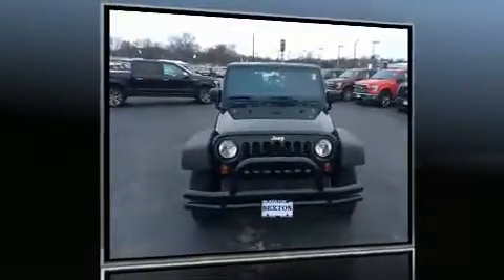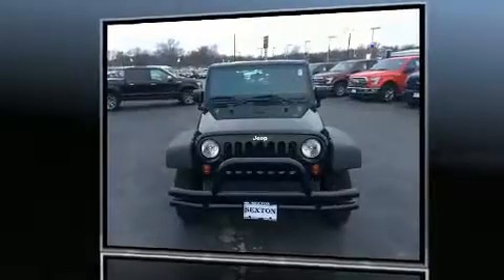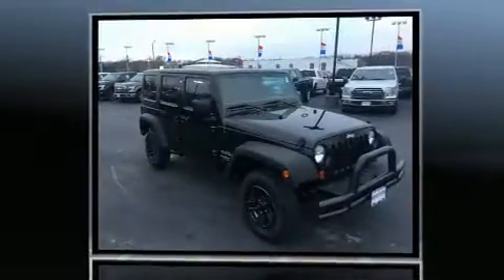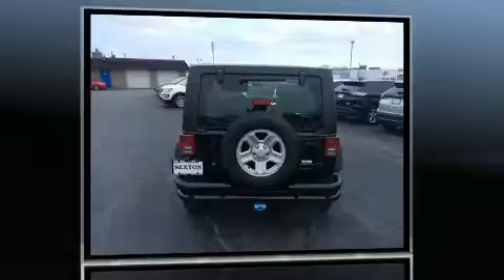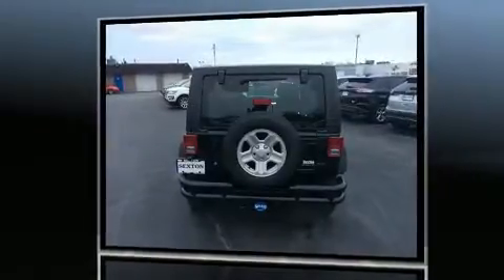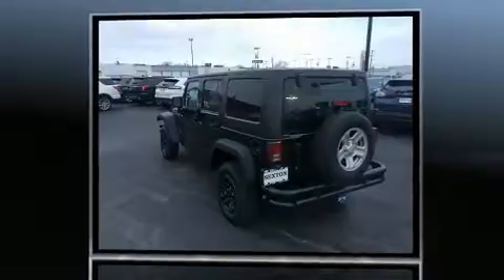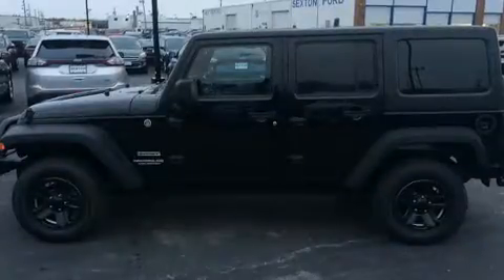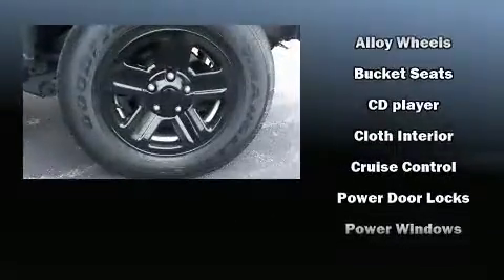2013 Jeep Wrangler Unlimited Sport in Moline, IL 61265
Sexton Ford
3802 16th Street

Get excited about the 2013 Jeep Wrangler Unlimited. It features a standard transmission, 4-wheel drive, and a refined 6 cylinder engine. Top features include a split folding rear seat, variably intermittent wipers, front bucket seats, air conditioning, front fog lights, tilt steering wheel, cruise control, and much more. Jeep also prioritized safety and security with features such as: dual front impact airbags, integrated roll-over protection, traction control, brake assist, ignition disabling, and 4 wheel disc brakes with ABS. Electronic stability control stands out as a technologically savvy innovation, keeping you better connected to the road. You will have a pleasant shopping experience that is fun, informative, and never high pressured. Please don't hesitate to give us a call.